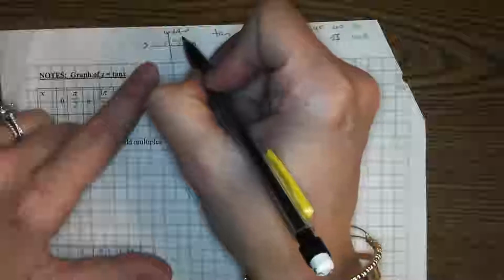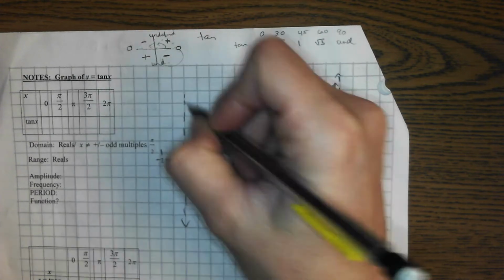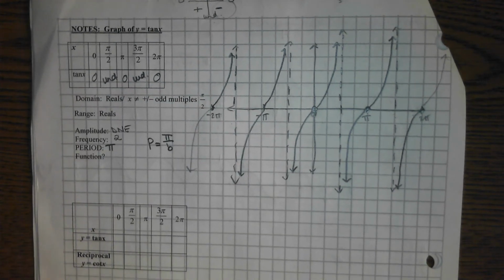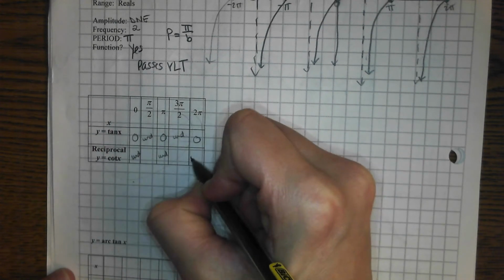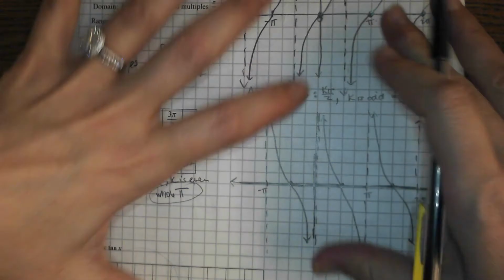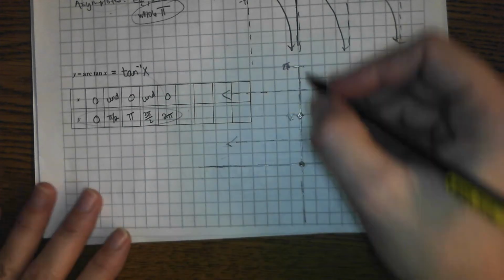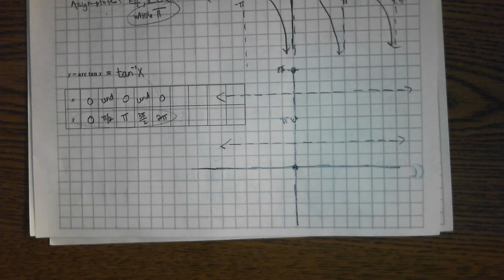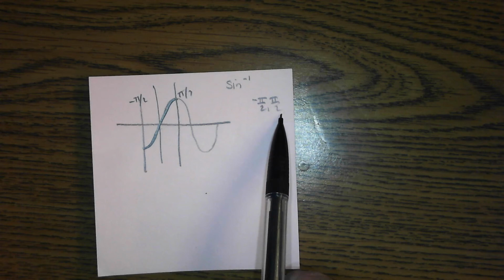1/10 Sr PreCalc Tangent Graphs